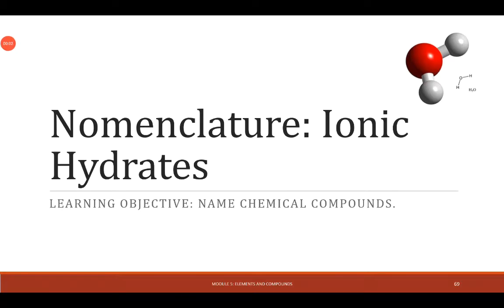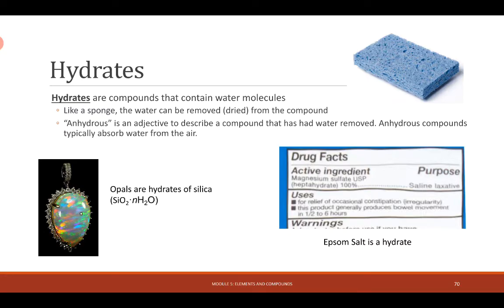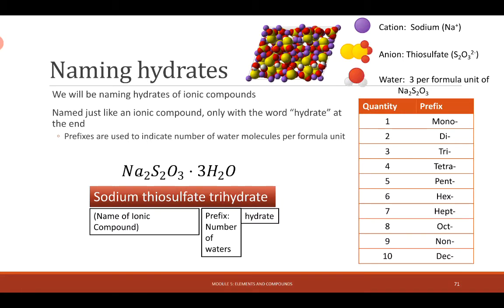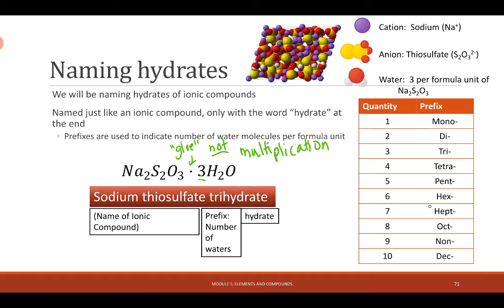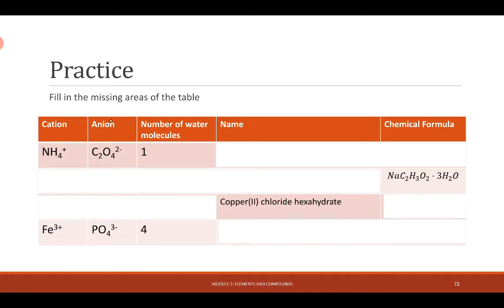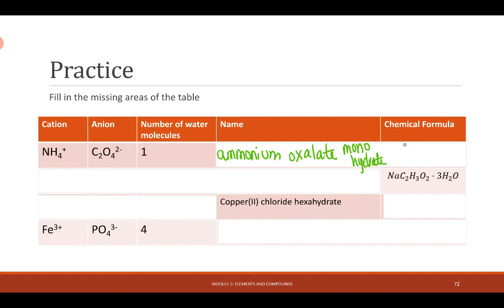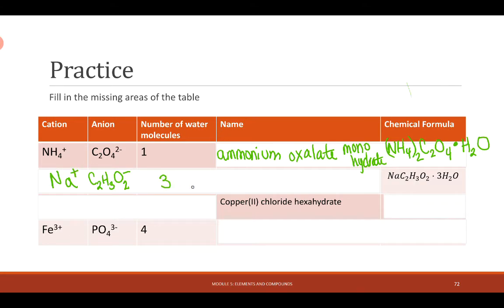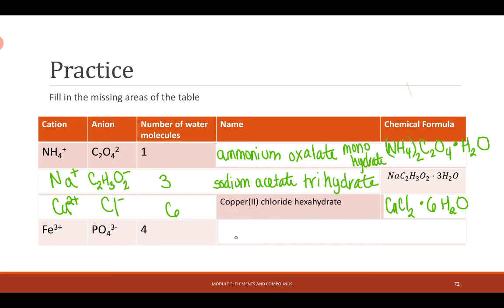Chem 1A - U1M5V9 - Naming Ionic Hydrates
Hydrates